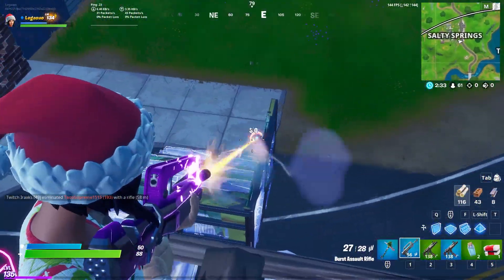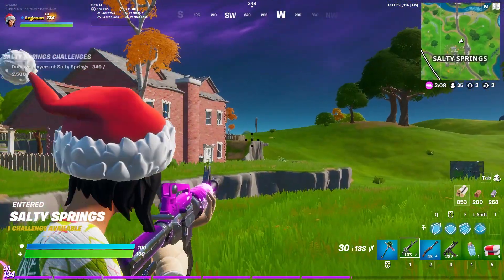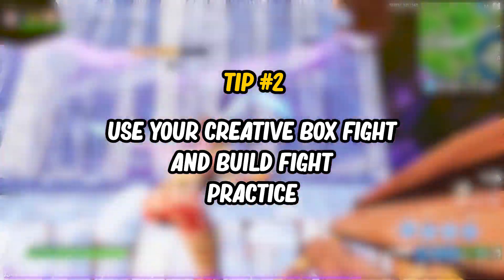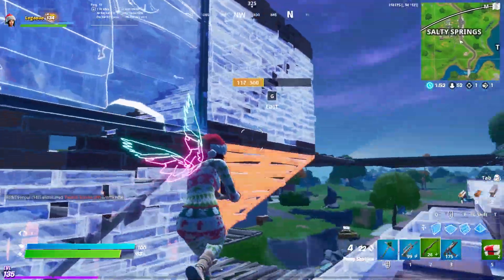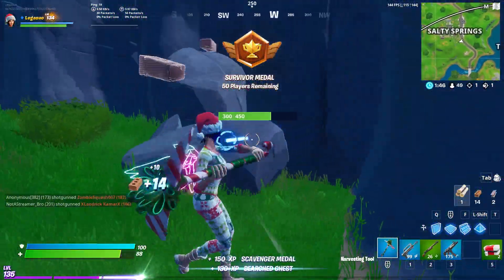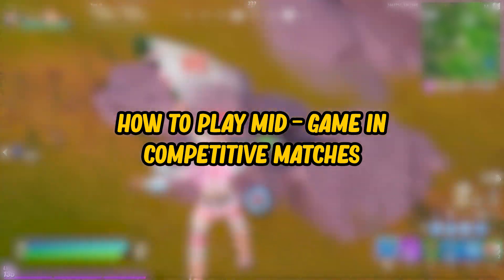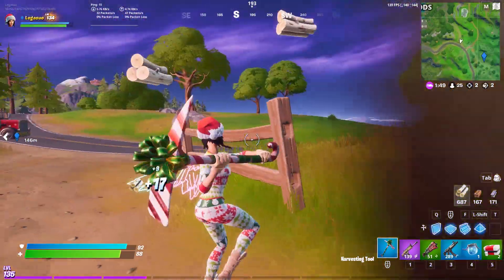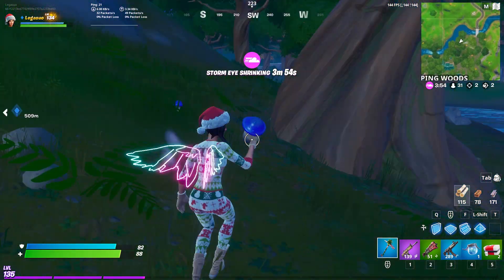How To Dominate Mid-Game | Fortnite Tips & Tricks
Learn how to survive and dominate Mid-Game in Fortnite.